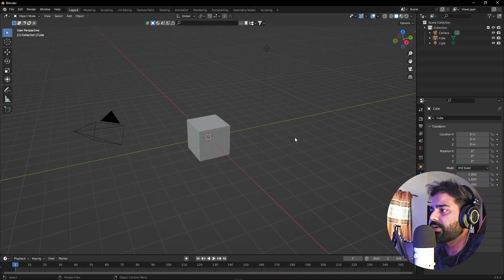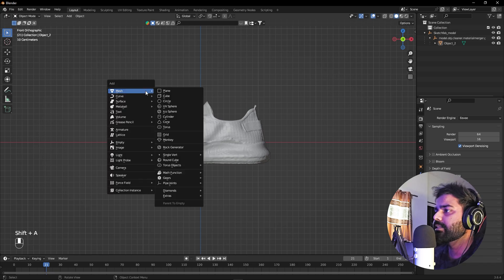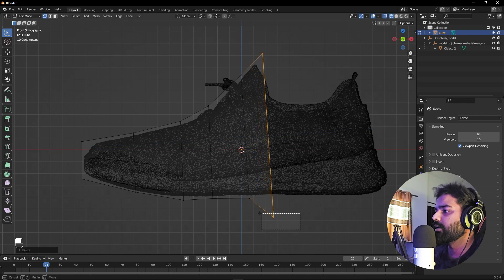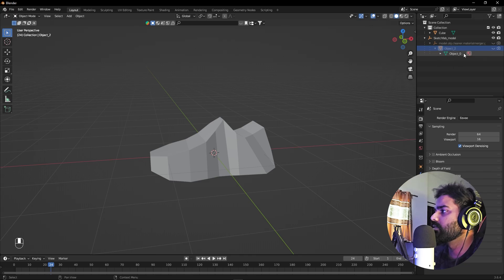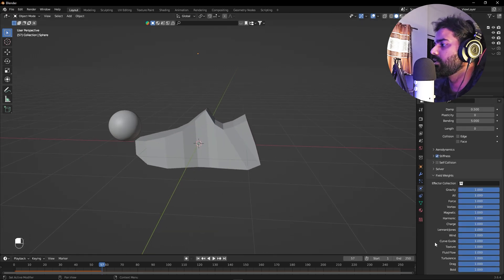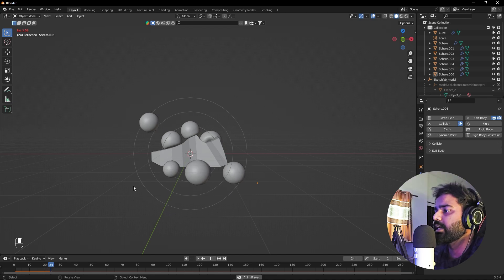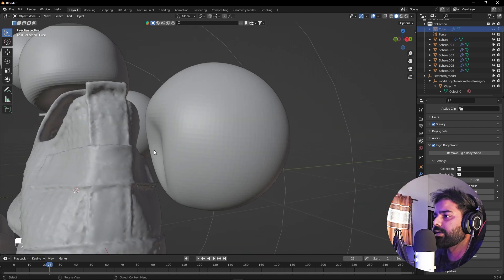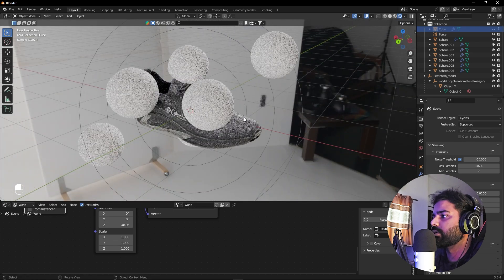3D Soft Body Product Animation in Blender - Blender 3D Shoe Tutorial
In this, Blender tutorial we will create a 3D Soft Body Product Animation. We will use a shoe model and using soft body physics you can create a professional scene.

Motion Nations